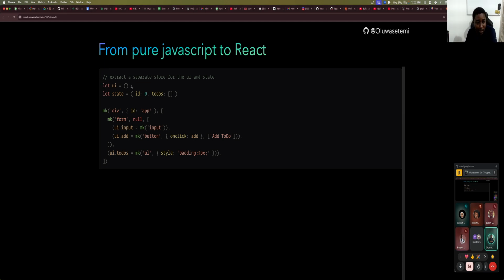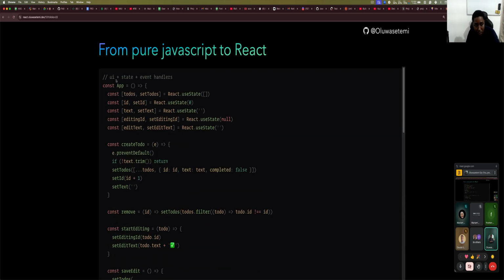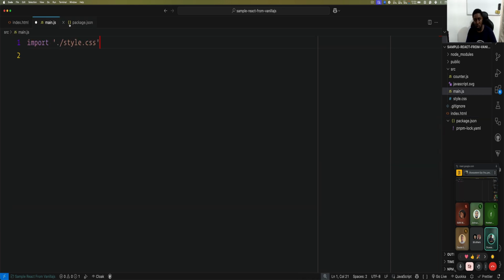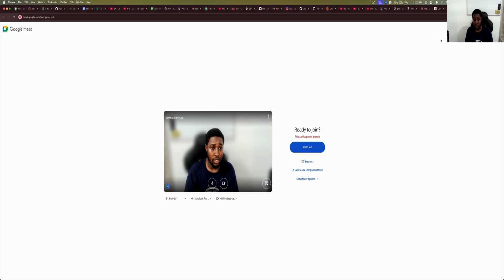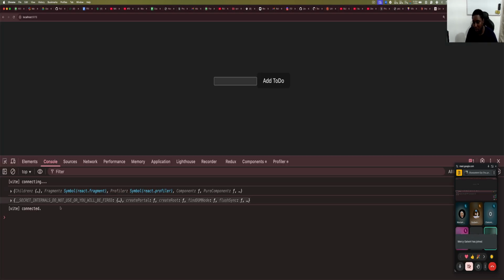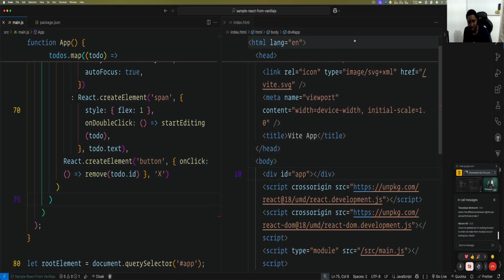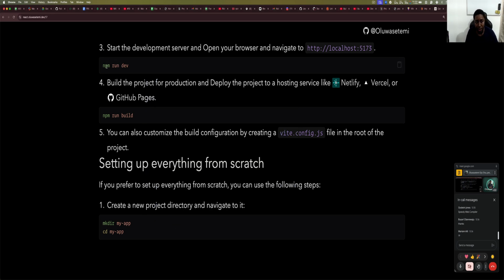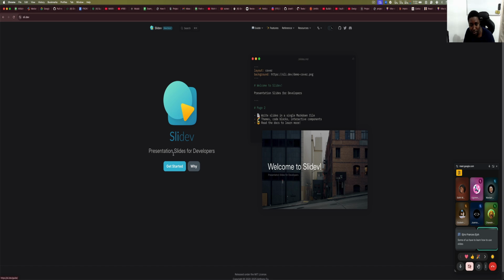Pure JavaScript To React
AltSchool Africa frontend second semester supplementary Wednesday live class - Tinyuka 2024